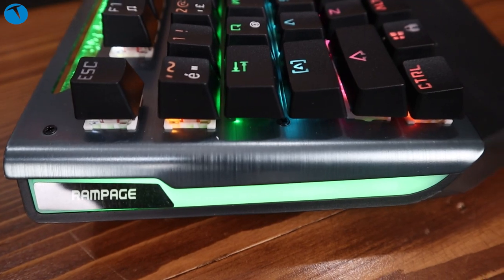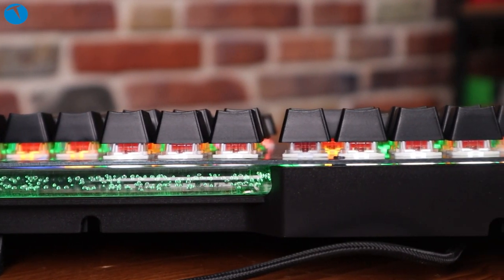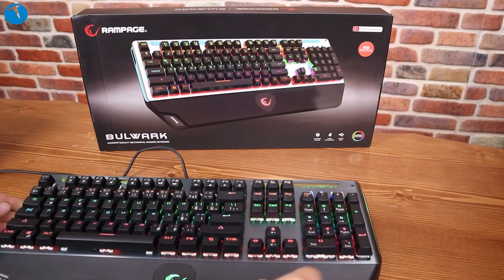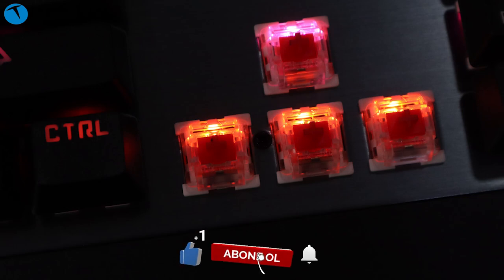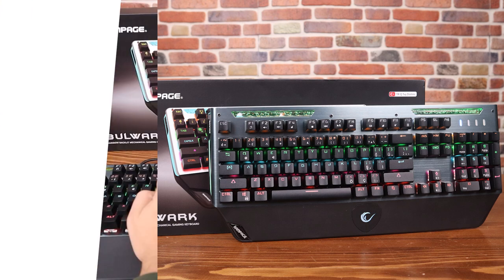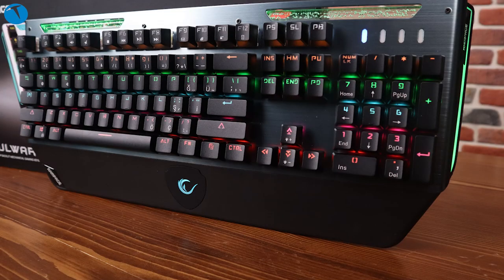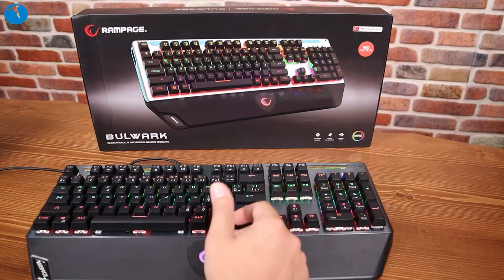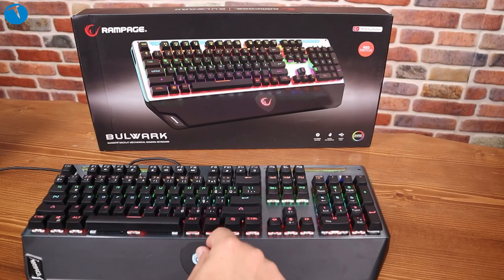Bu fiyata böyle klavye bulamazsınız! Rampage Bulwark mekanik klavye!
Son dönemde oyun ekipmanlarına olan ilgi artmış durumda. Özellikle de e-spor'un yaygınlaşmaya başlaması, oyun ekipmanlarına olan ilgili arttırdı.

Söz konusu oyun ekipmanı olduğunda ise akla gelen ilk şey iyi bir klavye oluyor. Bilindiği üzere pek çok üretici, oyun severlere özel olarak mekanik klavyeler geliştiriyor. Bu klavyelerin ortalama fiyatı ise 1000 TL civarında diyebiliriz. Elbette beklentinize göre bu fiyat ikiye de katlanabilir.

Peki hem ucuz, hem de kaliteli bir mekanik klavye bulmak mümkün mü? Hemen belirtelim, evet mümkün. Bugün incelediğimiz Rampage Bulwark tam olarak böyle bir ürün diyebiliriz. Genel olarak beklentileri karşılamayı başaran Bulwark, şık görünümüyle de dikkatleri üzerine çekiyor.

Dokunma hassasiyeti son derece verimli olan Bulwark'ın en önemli özelliği ise fiyatı. İnternette ortalama olarak 300 TL ile 600 TL arasında bu klavyeyi satın alabileceğini yerler mevcut. Yani klavyeyi nereden aldığınıza bağlı olarak fiyat da değişiyor.

Eğer Bulwark hakkında kafanıza takılan herhangi bir soru varsa yorumlar kısmından bizlerle paylaşabilirsiniz.

00:00 Giriş
01:32 Tasarım
03:34 Teknik Detaylar
06:23 Rampage Bulwark alınır mı?